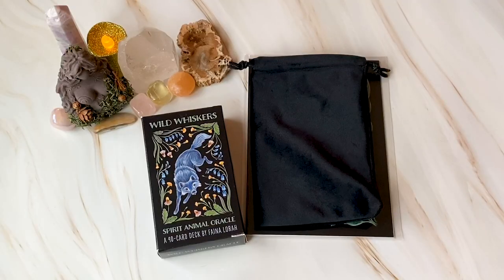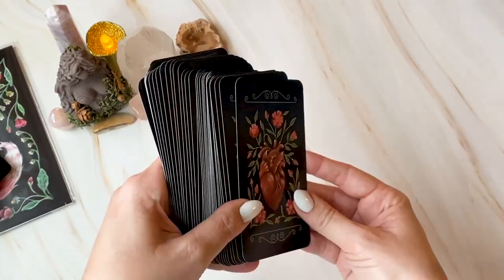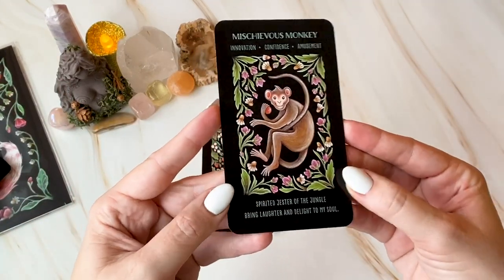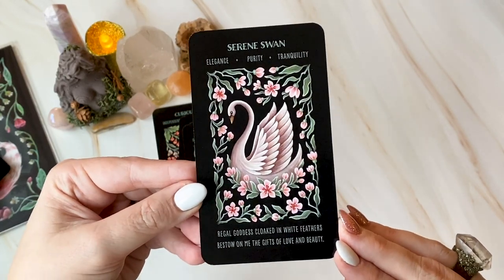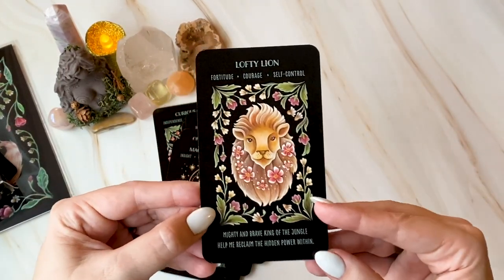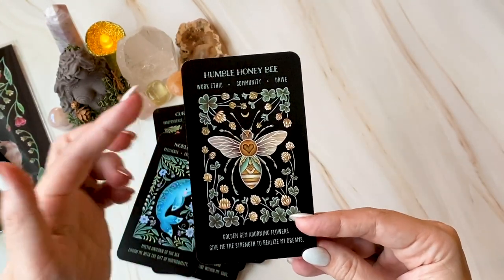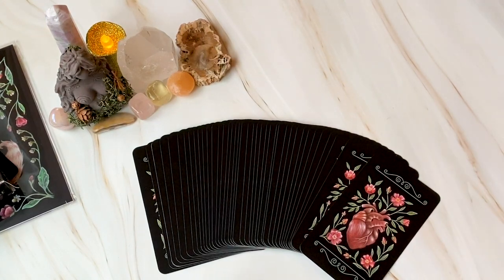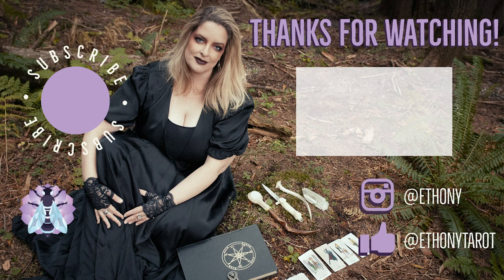🦊 WILD WHISKERS 🦔 ORACLE | UNBOXING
What adorable little animal drawings, perfect for the kiddos or anyone with a young heart cause its SUPER CUTE!
vvv OPEN DESCRIPTION! vvv

Wild Whiskers

If you see this comment let me know what your favorite animal was down below!

Ethony Dawn
Canada